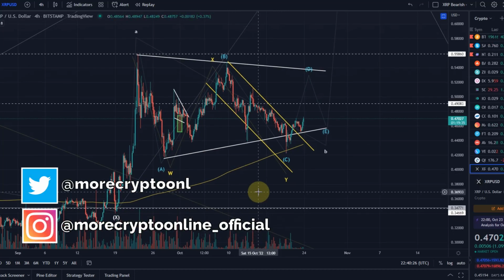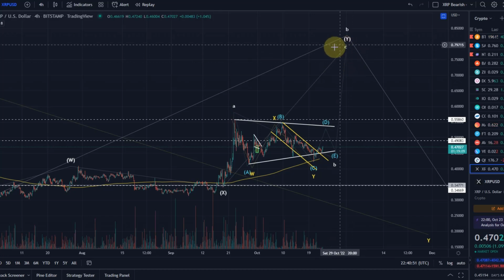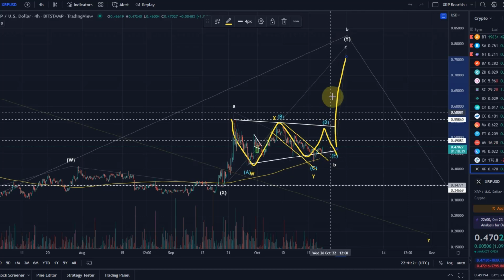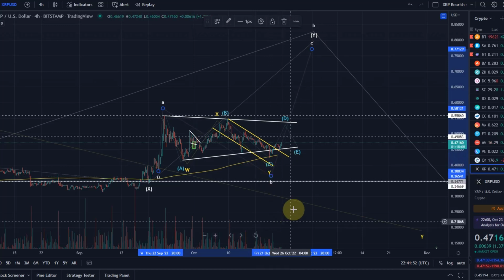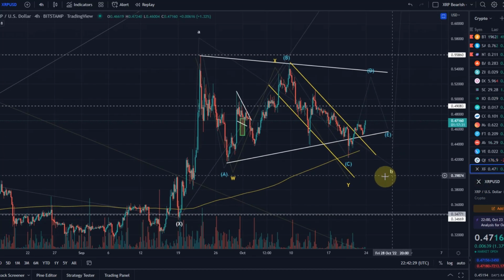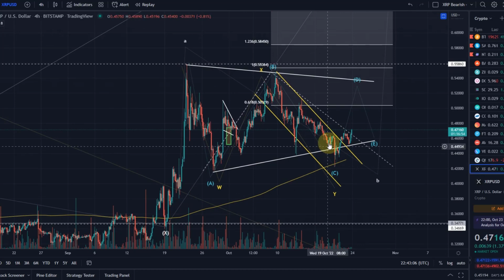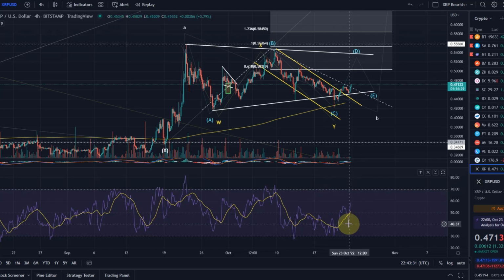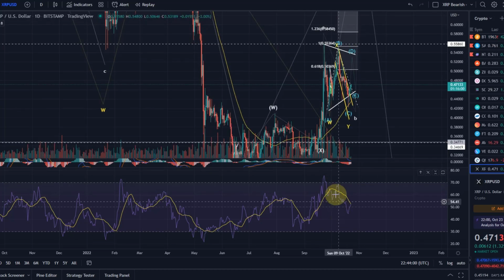Ripple XRP Price News Today Technical Analysis - Ripple XRP Price Now! Elliott Wave Analysis!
Code: WE4091